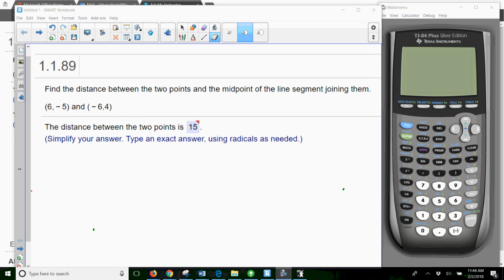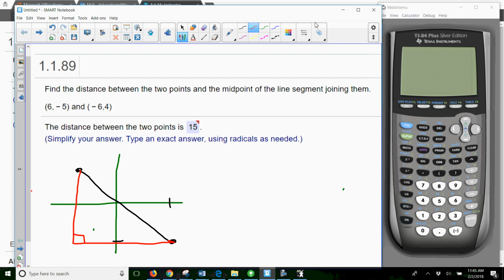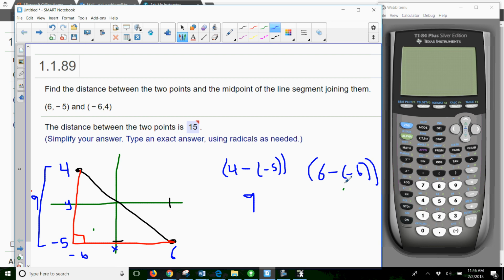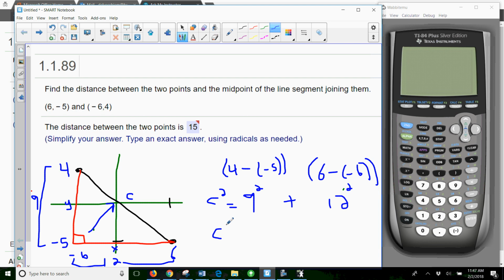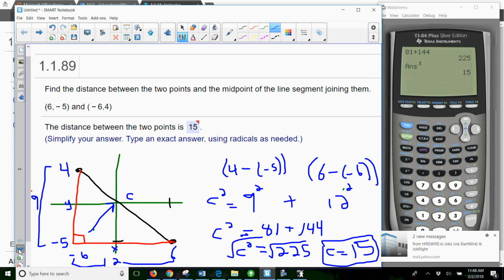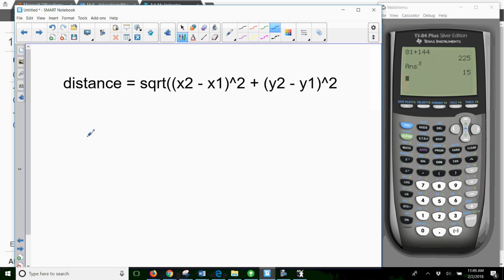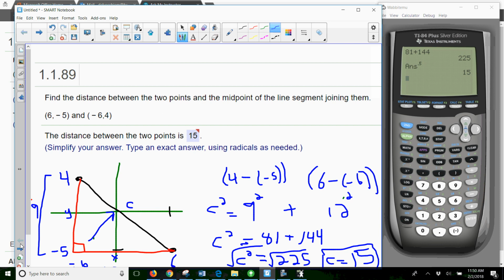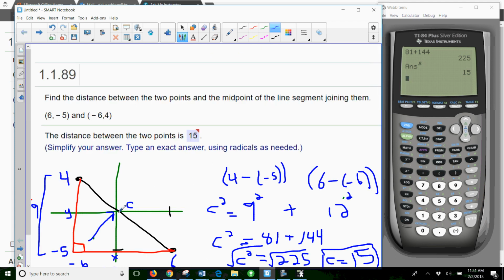MML 1 1 89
BCC MML MATH 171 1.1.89